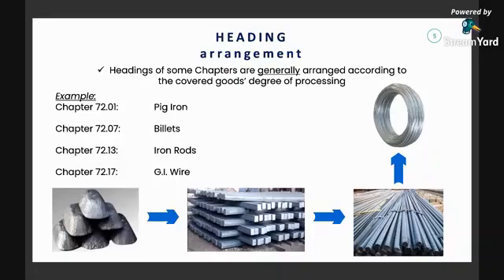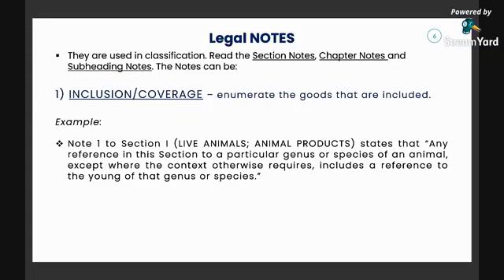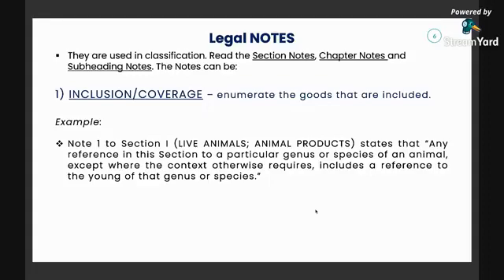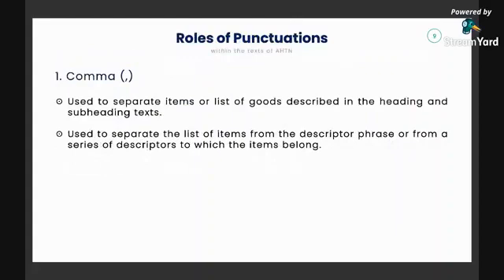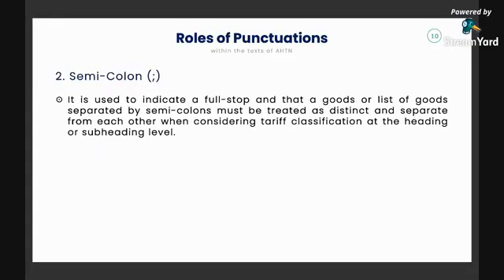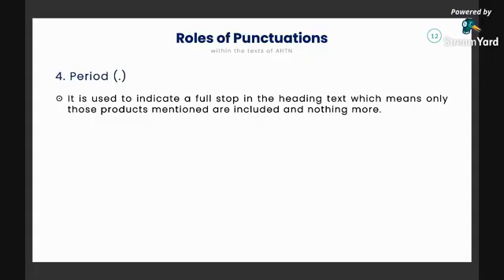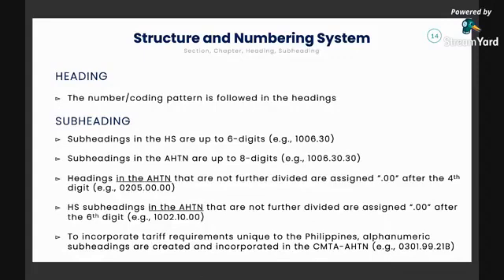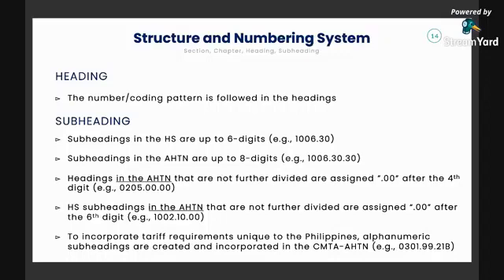2020.8.13 Part 2 Classification Techniques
This video series contains a recording of the live tutorials conducted by, or with the participation of the Customs Administration Resource Project – most of which are designed for Customs Administration students and reviewees for the Customs Brokers Licensure Examination.